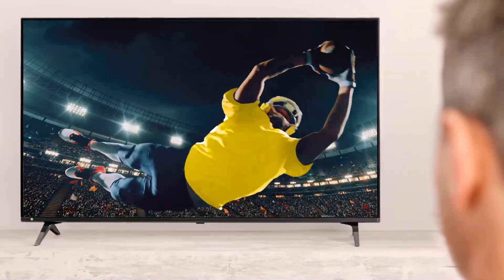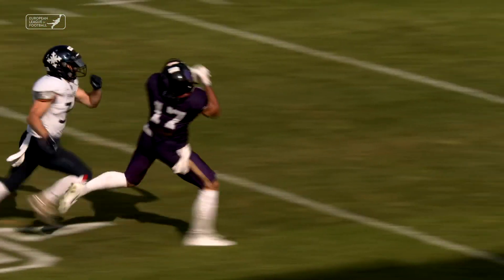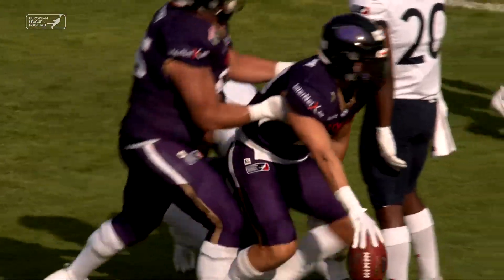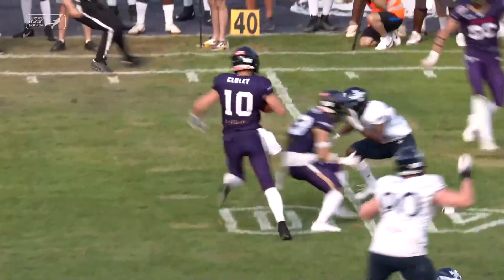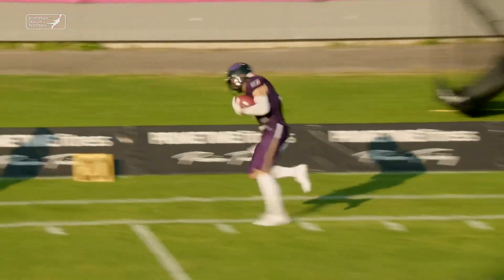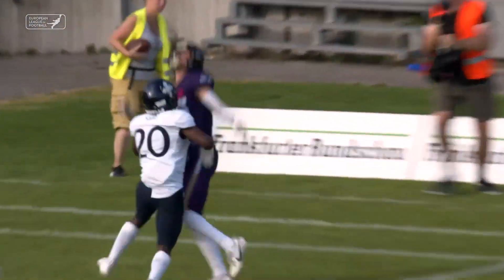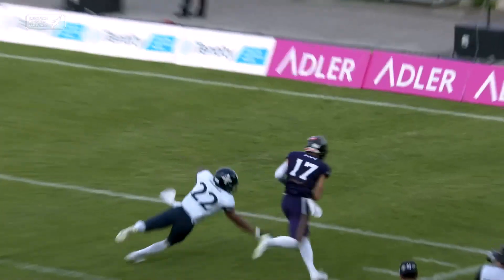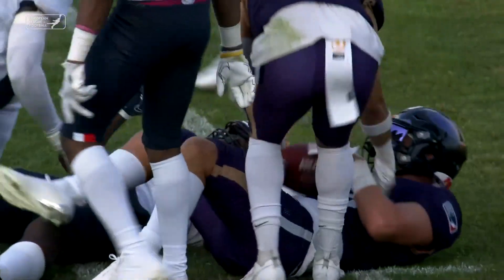What a Debut by Steve Cluley | Musketeers @ Galaxy | Player Highlight